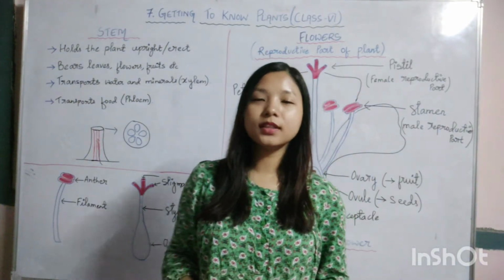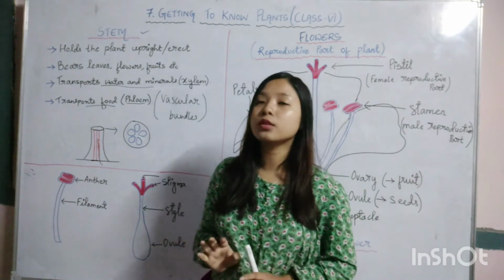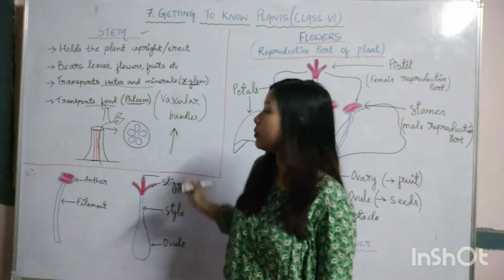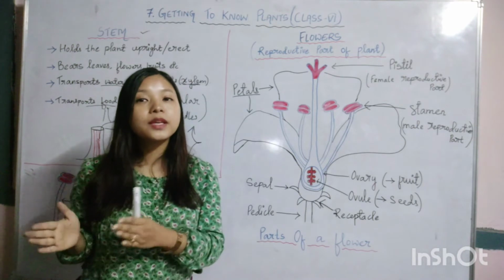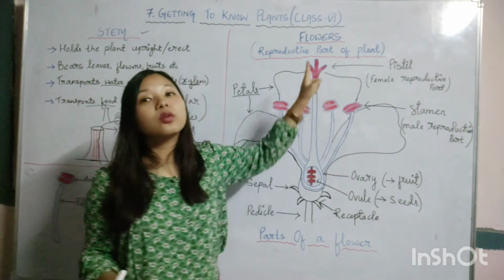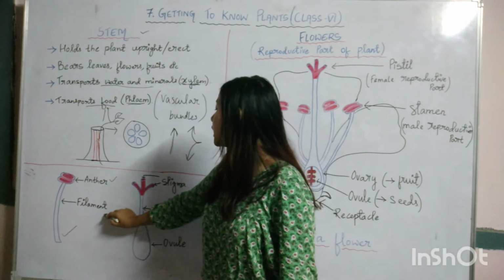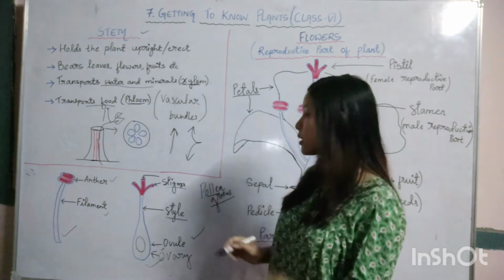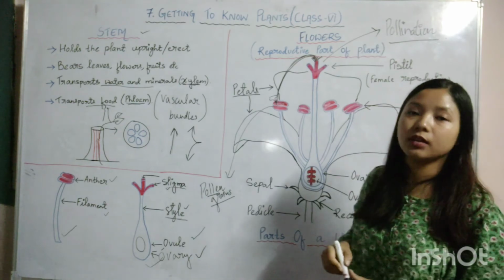Class VI: Getting To Know Plants (Part 3 Of 3)